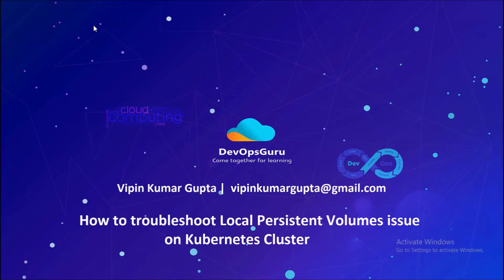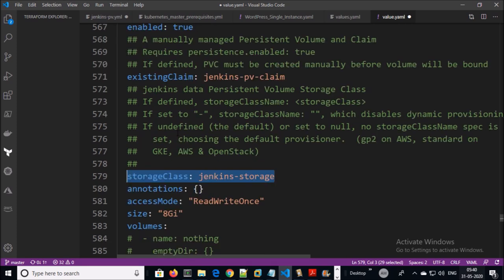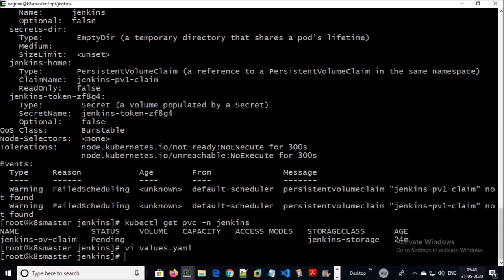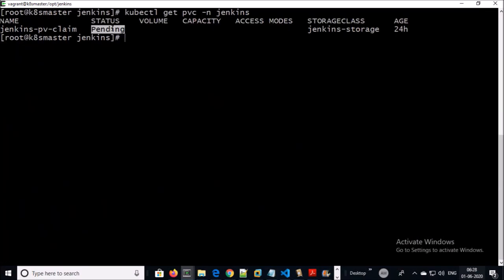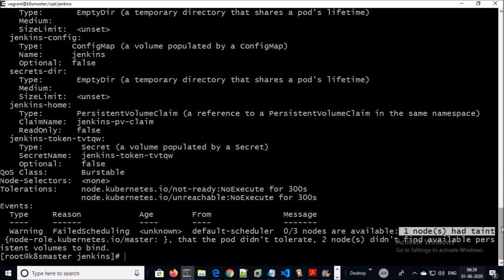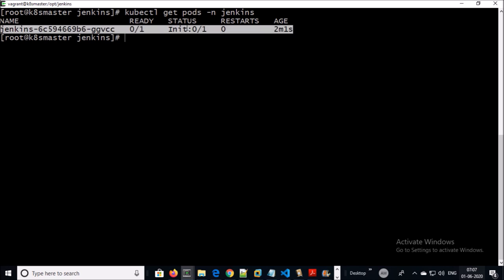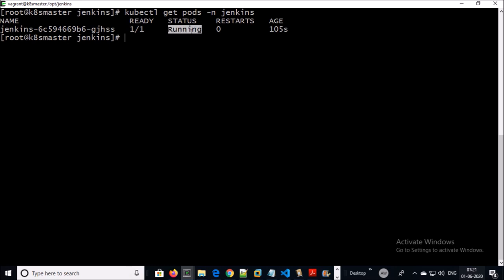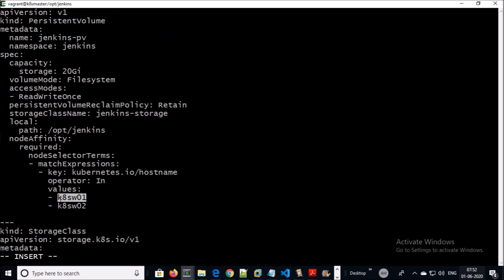Kubernetes Local Persistent Volume issues– A Step-by-Step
Common Kubernetes Local Persistent Volumes issues -